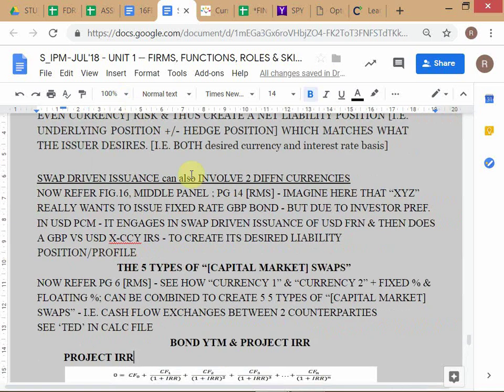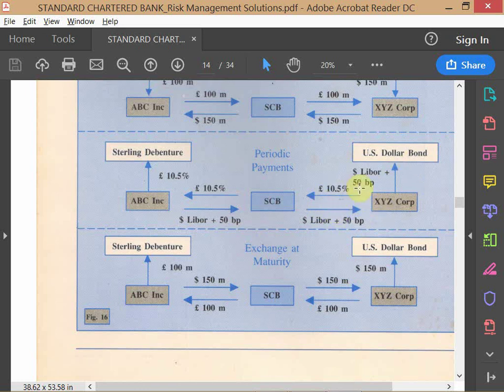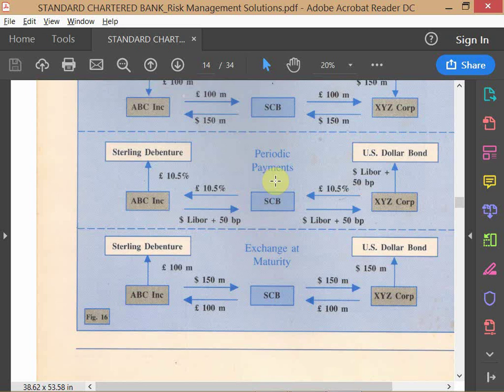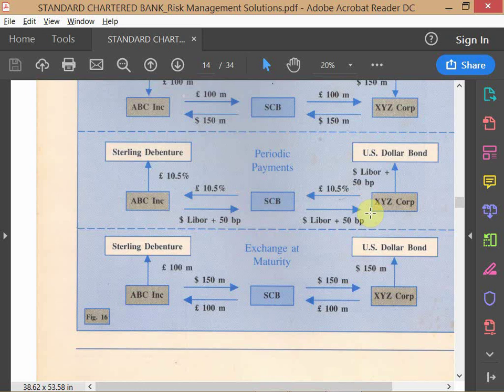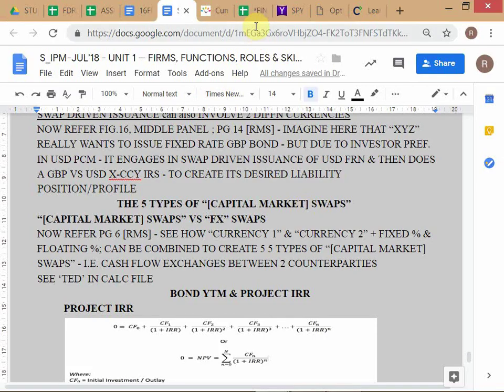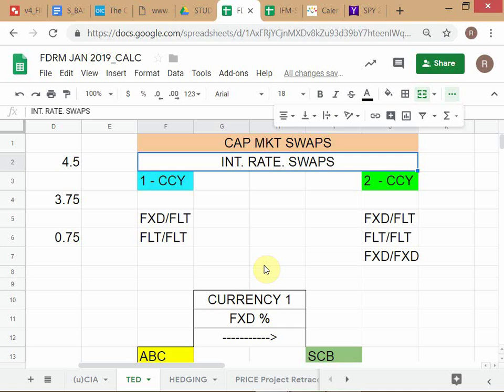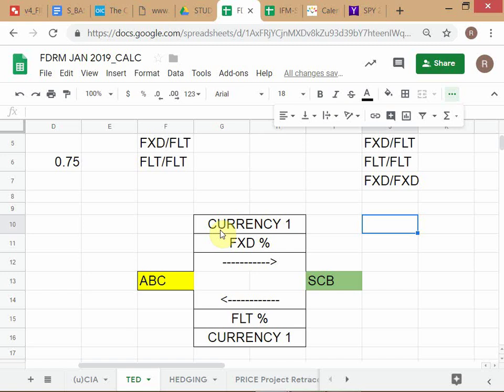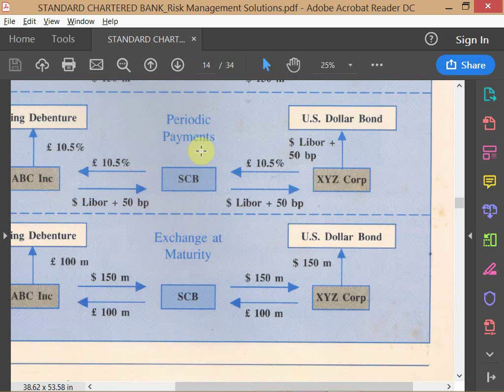FDRM - SPRING 2019 / FIRMS & FUNCTIONS - Session 15 / dated 16-FEB-'19